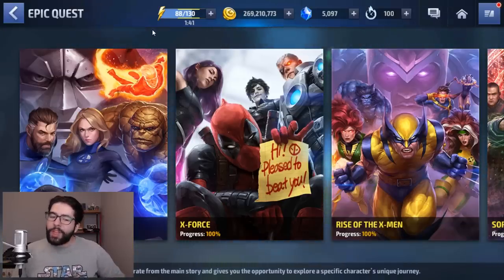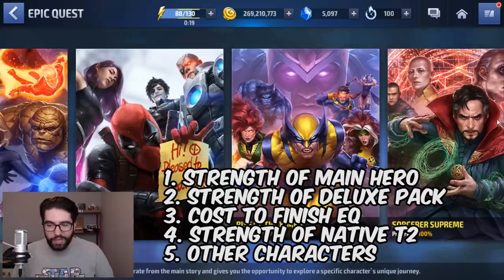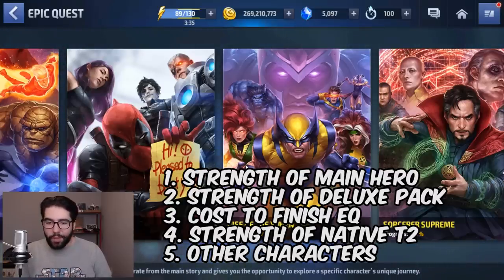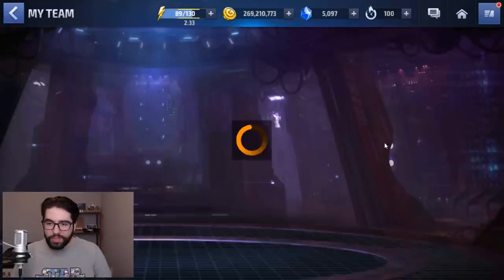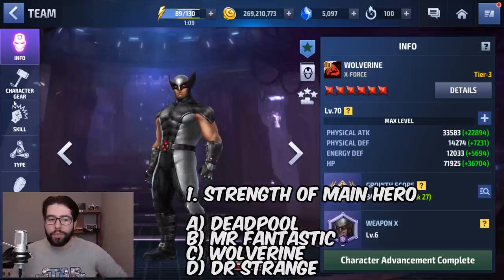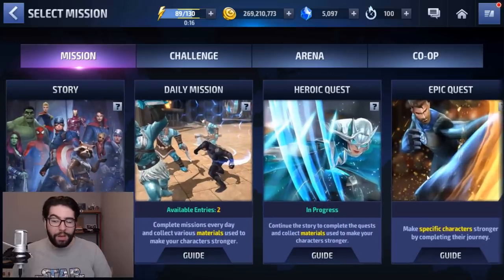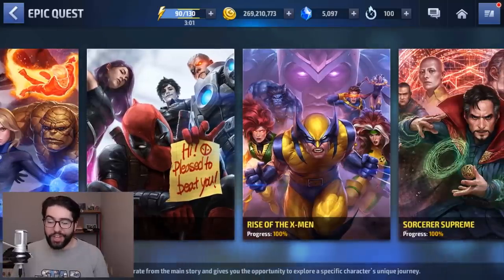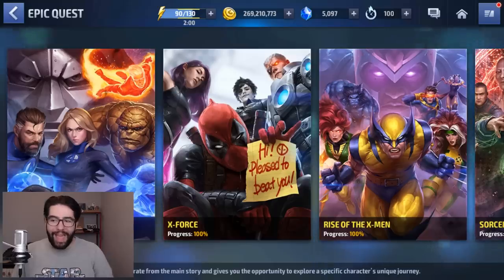The Best Epic Quest? Which EQ to Finish First & Last! - Marvel Future Fight